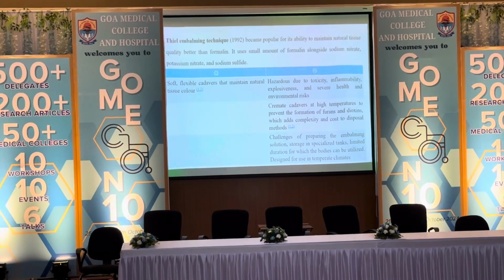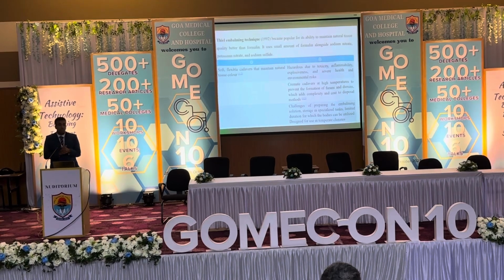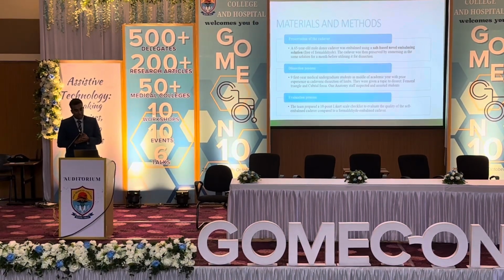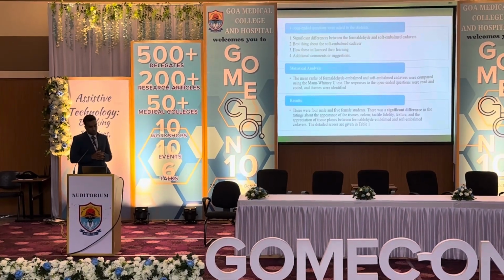GOMECON 2024 | Goa Medical College | UG Paper presentation 📑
"You are from Manipal, right? You should become a faculty out there. You explained like a teacher. You explained so well''.

Perhaps, the best feedback I could ever receive from judges at an academic fest !

                                                            * Turn on the captions ! *

Check out my research paper presentation in the field of Anatomy. I doubted my preparation, but it went well.

GOMECON is the annual academic fest of Goa Medical College (GMC, Goa). It was an honor to experience this fest once again this year, this time with a UG Research paper to present in front of the highly qualified esteemed panel of judges. The highlight of the paper was the feedback that I received after the paper presentations and I still cant ger over it !

I had an amazing time in Goa for these short 2 days. I roamed around, partied, enjoyed the Oktober fest, and also made sure my junior who went with me had a holistic experience at a Pan India conference which was GOMECON 2024.

What a wonderful experience, indeed !